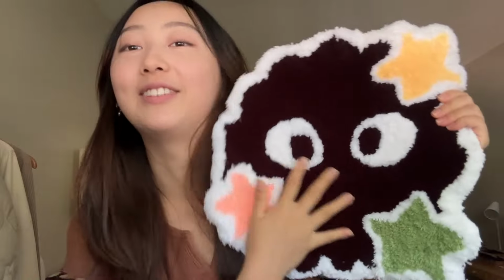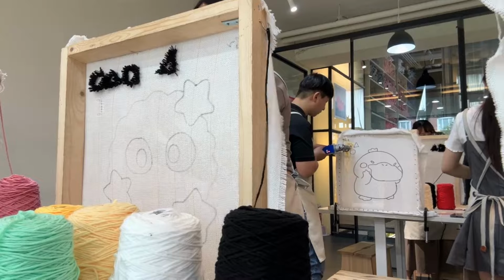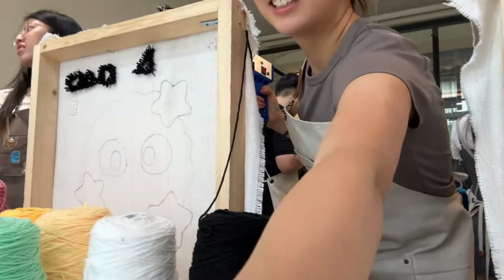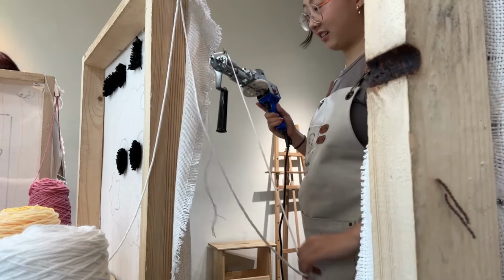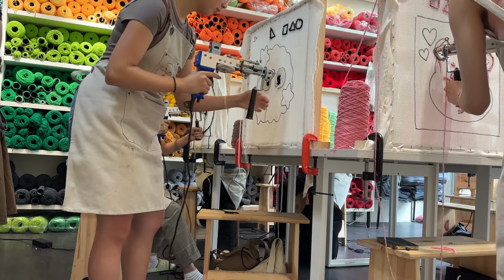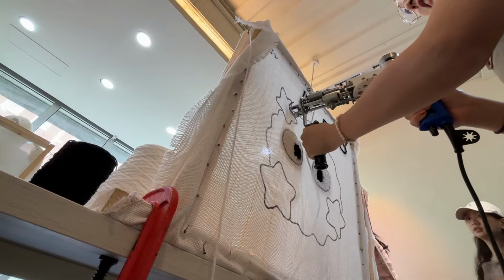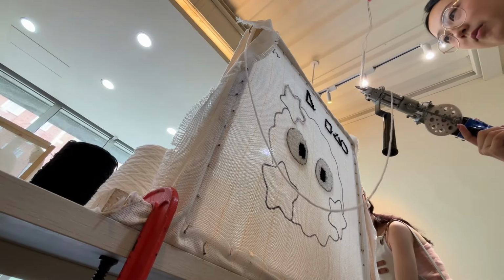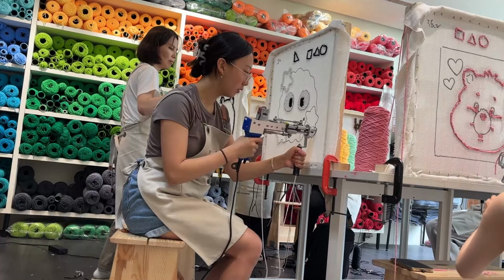RUG TUFTING VLOG - trying rug tufting for the first time!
IS THIS MY CALLING? HAVE I FOUND MY NEW FAVORITE HOBBY?? The answer is probably yes to both these questions because RUG TUFTING IS SO MUCH FUN!! I vlogged my first time trying this trendy new arts and crafts hobby in a rug tufting class and left with my new favorite piece of room decor. If you get the chance to try it out, I’d highly recommend it!
- Joan

⋆ ˚｡⋆୨♡୧⋆ ˚｡⋆

What do I use to make my graphics you ask? Canva! It’s really useful, and you can try it out